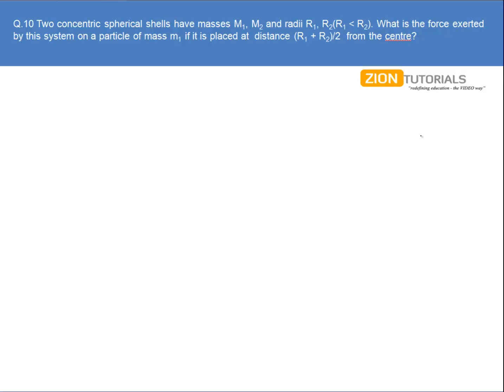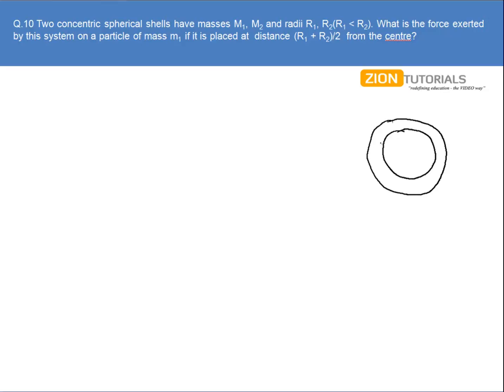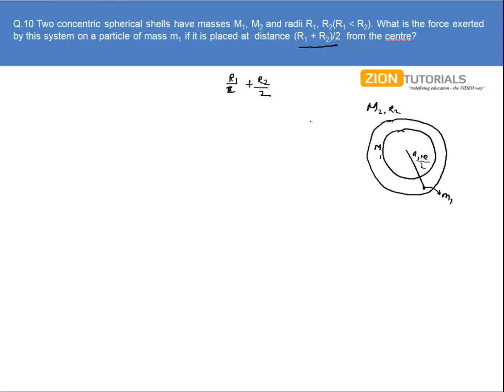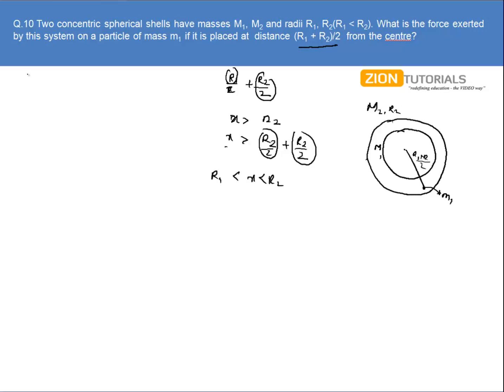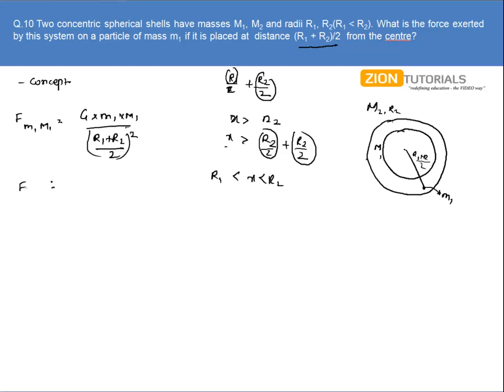gravitation Q 10